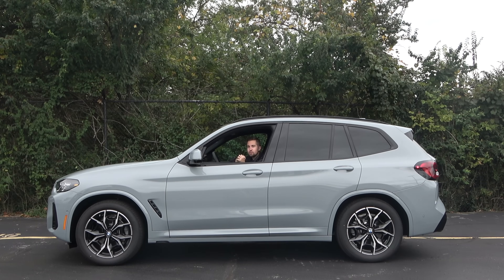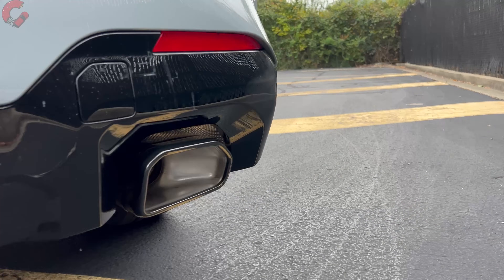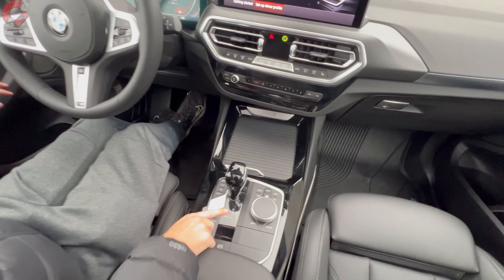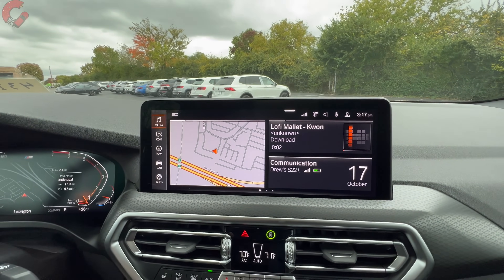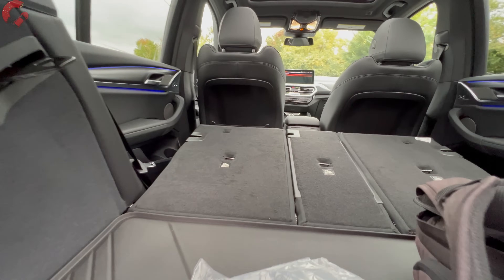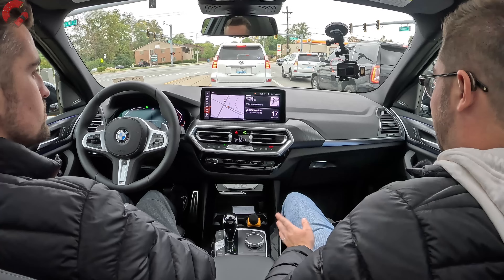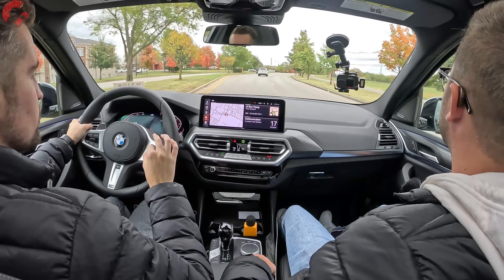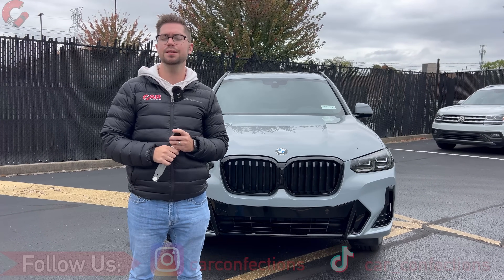2024 BMW X3 -- Still a GREAT Choice for 2024!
Here's our review of the 2024 BMW X3 xDrive30i!

Looking to buy a BMW X3 or any vehicle? to learn about invoice pricing and get the BEST PRICE on vehicles in your local area!

For 2024, BMW is making some minor improvements to one of its most popular products! Though not fully updated, is this X3 still a segment leader? Or should you buy the new competition: the Mercedes GLC, Audi Q5, or Acura RDX?

0:00 Intro
1:41 Detailed Exterior Walkaround
4:53 Interior Design & Technology
10:59 Rear Seats & Cargo
14:18 Test Drive & Impressions
17:24 Sound Level Reading (dB)
19:49 Air Ball & Slam Dunk
21:41 Pricing